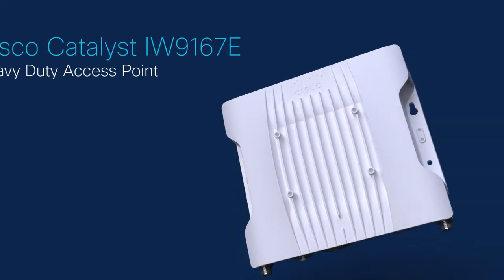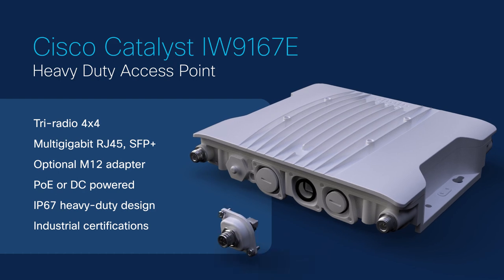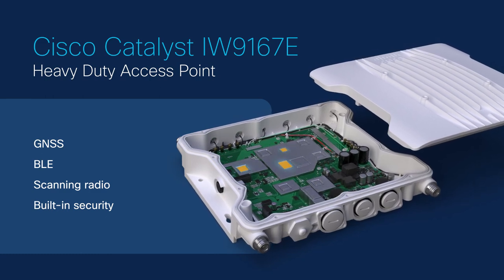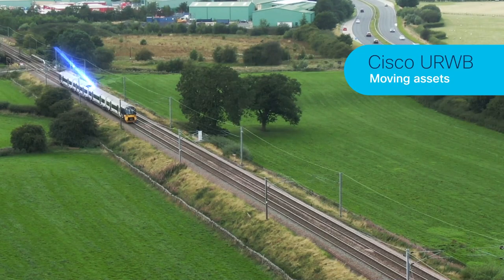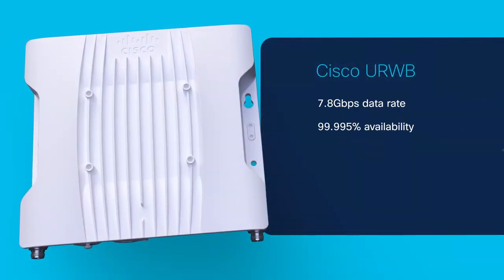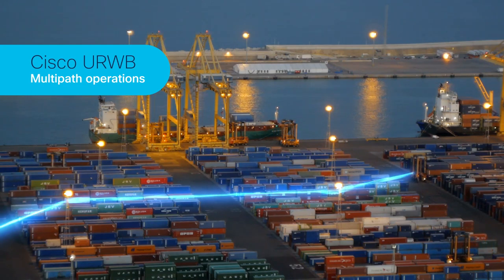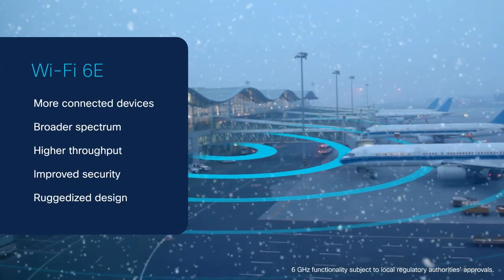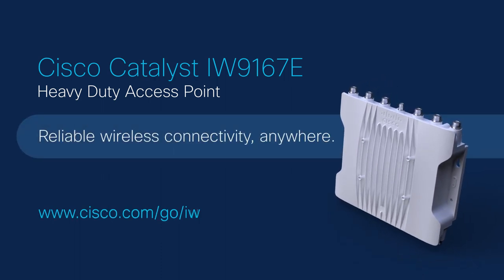Introducing the Cisco Catalyst IW9167E Heavy Duty Access Point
Connect any application anywhere—wirelessly, reliably with the new Cisco Catalyst IW9167E Heavy Duty Access Point. This state-of-the-art platform allows you to run one of two technologies: Cisco Ultra-Reliable Wireless Backhaul or Wi-Fi 6.